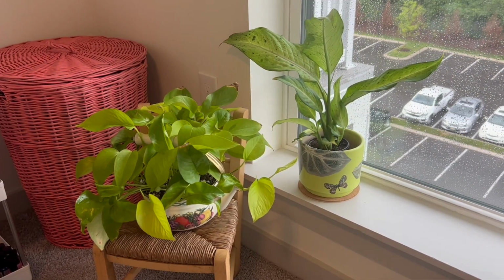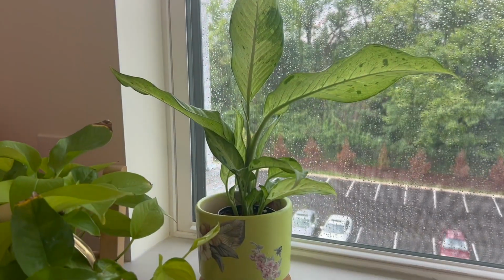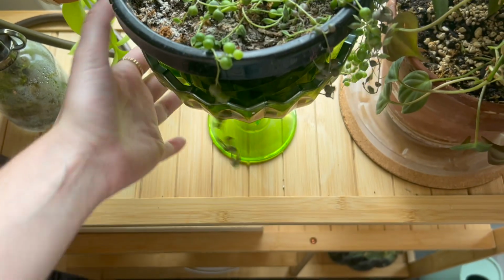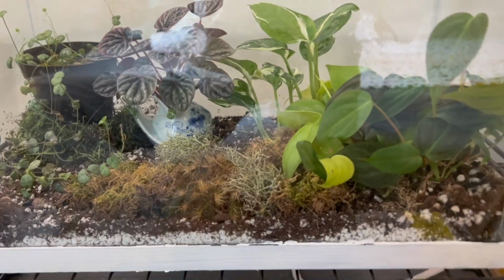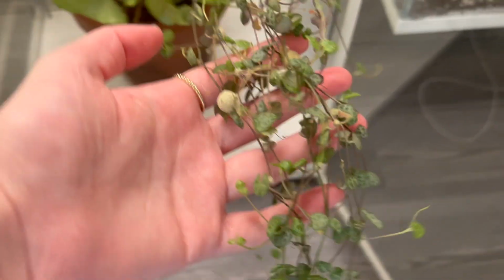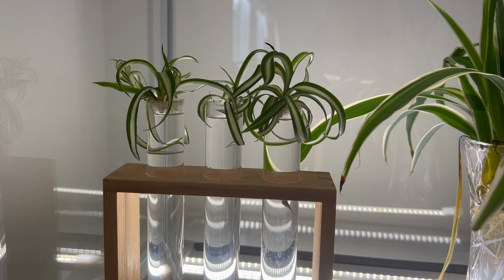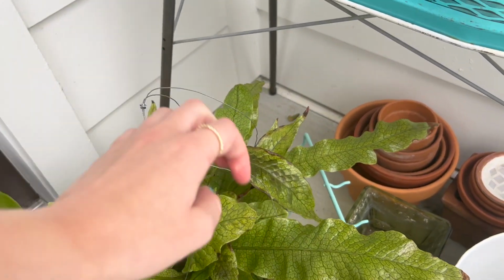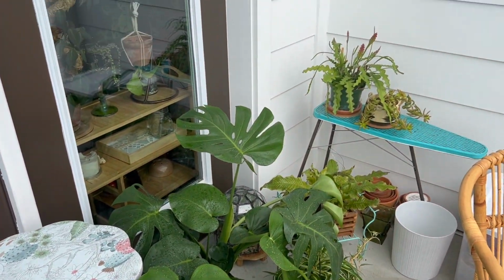Houseplant tour time! 😍🌿 Summer 2023 in my new apartment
- GooingTop LED Full Spectrum Grow Light Clip. Covers a lot of space. I've been using these lights for years now and just recently bought another set.
- APLANT Grow Lights, Full Spectrum Dual Head Plant Light Clip. Cute and low profile for smaller areas.
- Mosthink Full Spectrum LED Plant Grow Light Strips. I use these in my greenhouse cabinet. They could also work for shelves or similar areas.
*Popular Blog Posts on Sprouts and Stems*
Julie 🌱
0:00 - Intro
2:00 - Bedroom plants
4:08 - Living room plants
9:22 - Greenhouse cabinet
12:51 - Balcony plants

plant tour, plant tour 2023, plant room tour, houseplant tour, indoor plant tour, houseplant tour 2023, my houseplant tour